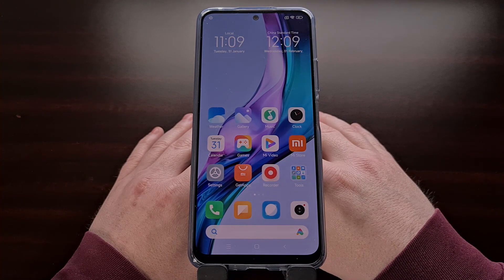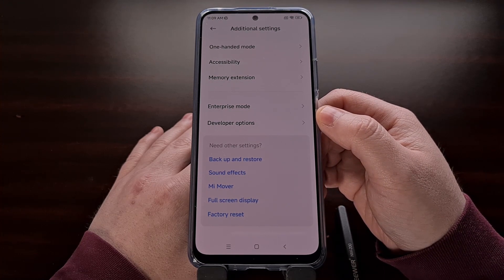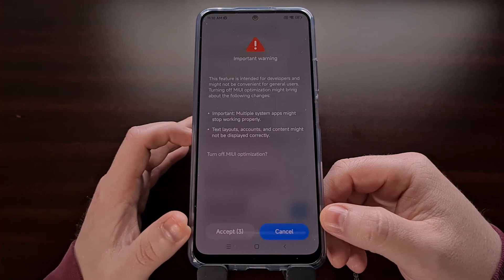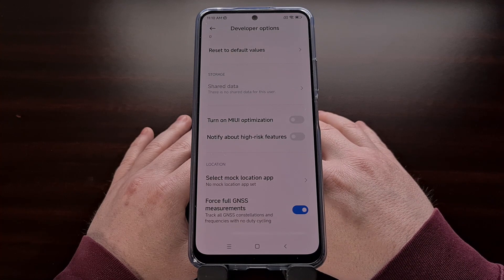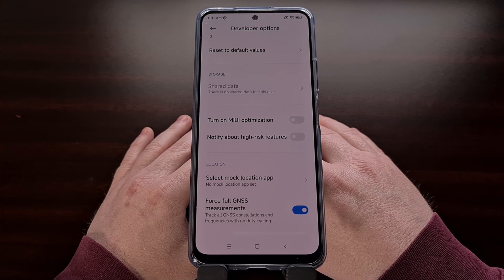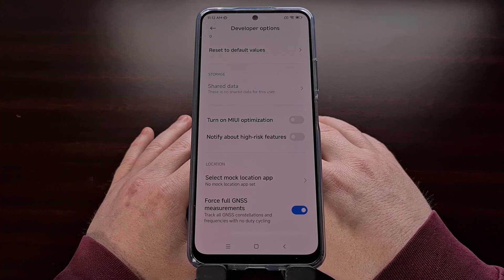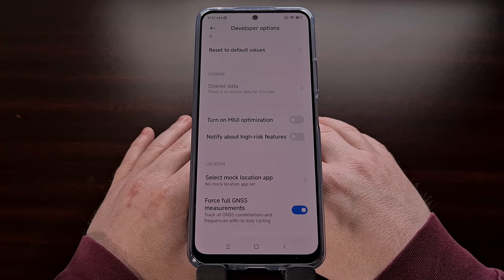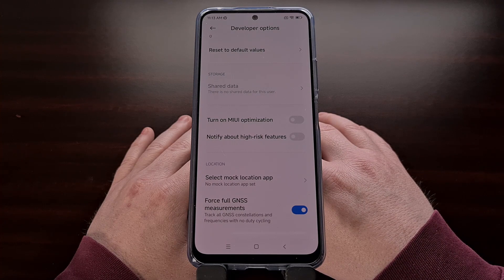Xiaomi MIUI Blocks Android APK File Installation via USB and How to Fix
If you get an error trying to sideload an APK file via USB then we can fix this by disabling the MIUI Optimization toggle.

Video Description
I was recently trying to figure out a way to install the Google Play Store and all of its dependencies on the Redmi Note 12 that I imported from China. After having difficulty downloading an APK file directly onto the device via the built-in web browser, I decided to download it from my desktop PC and then transfer it over via USB.

However, I ran into an issue where I could not install the APK file. I just kept getting an "installation failed" error each time and I wasn't sure what was going on.

After doing some digging, I discovered that this was because of a hidden MIUI Optimization toggle that Xiaomi tucked away in the Developer Options area.

So in today's video, I want to show you how to fix this installation failed error when trying to install apps or games that were transferred over USB.

To begin, we first need to enable the hidden Developer Options menu. This is also known as enabling Developer Mode, and it's something that I've already showed you how to do on MIUI in the past. So instead of making this video longer than it needs to be, I'll include a link to that in the video description below for anyone who needs a step by step guide on that entire process.

Once Developer Mode has been enabled, we can find the Developer Options menu by opening up the Settings application and then scrolling down until you see the "Additional Settings" menu.

Tap this, and if you did everything correctly, then you should see a new option down here at the bottom labeled "Developer Options."

There are a ton of useful tweaks and options that you can experiment with from here, but let's focus on finding this MIUI Optimization toggle.

From here, we just need to scroll through this massive list until we get to the bottom. Once there, we should see the "Turn On MIUI Optimization" feature is toggled on. This is enabled by default and we can turn it off by tapping the toggle.

We're forced to wait at this screen for 5 seconds so we have time to read the warning. But we can complete this task and disable MIUI Optimization by tapping the Accept button down here at the bottom.

Now, Xiaomi has packed a ton of things within this MIUI Optimization toggle. If you disable this, you may no longer receive OTA update notifications. You should still be able to install these OTA updates, you'll just need to find the section in the Settings area to trigger them manually.

Disabling this feature is also said to change the Data Usage graph to what we're used to seeing on AOSP. Instead of the MIUI designed graph that Xiaomi has created. The same will likely happen with the Battery Usage graph too. It will look more like what you're using to seeing on AOSP rather than MIUI.

It's also been known to prevent users from changing to a 3rd-party launcher, preventing background apps from syncing data, and causing music players to be forced closed unexpectedly.

That's just the tip of the iceberg when it comes to the changes that this MIUI Optimization toggle makes to Android. So be aware that MIUI may function differently when this toggle has been disabled. But know that you can always come back to this same spot within the Developer Options menu to enable it again if you don't like the changes that it has made.

1. Intro [00:00]
2. Enable Developer Mode [01:13]
3. Disable MIUI Optimization [02:34]
4. Install the APK File [04:34]